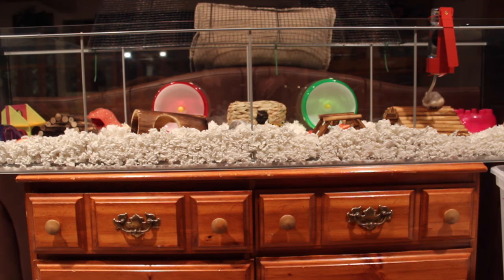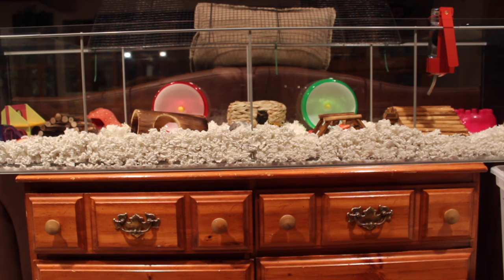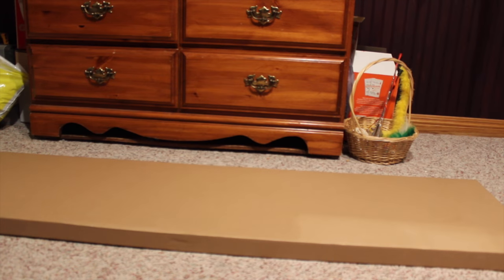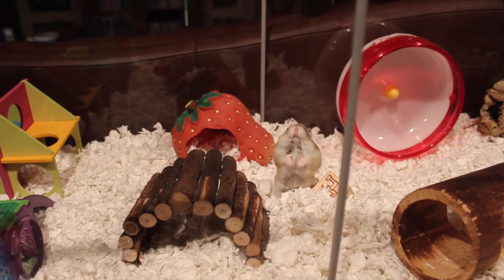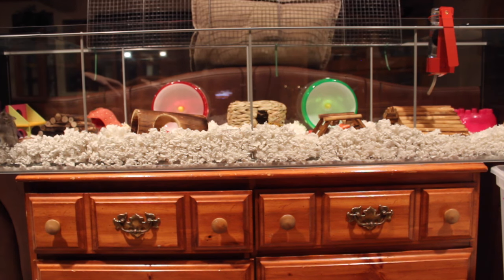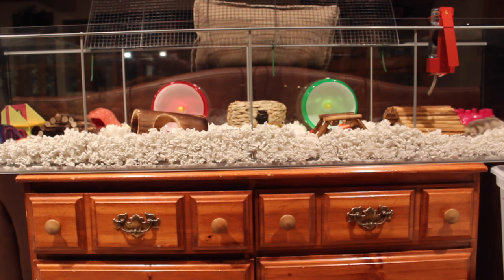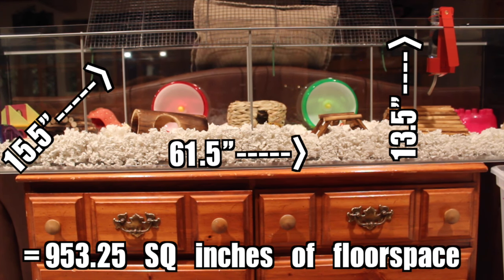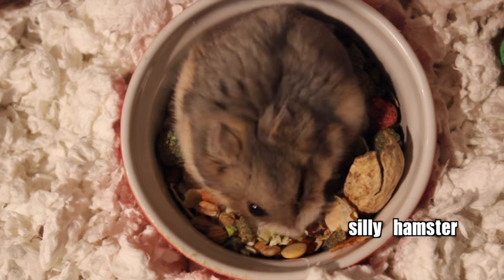Setting up my IKEA Detolf cage!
After a while of thinking I decided to purchase a ikea Detolf for my two dwarfs Sugar and Spice! Now this isn't actually meant to be a hamster cage BUT it can be turned into a very large awesome cage!
Here is a link to the Detolf

On my channel you can find Pet care, Tutorials, hauls, cute pet videos & more!

Previously known as "ChocolateColors26"